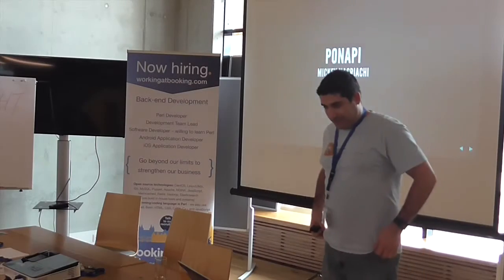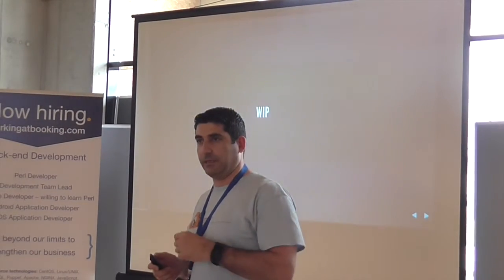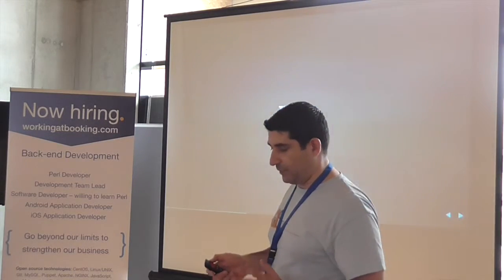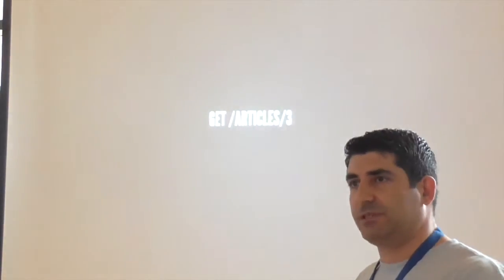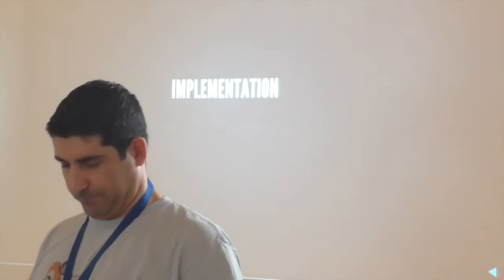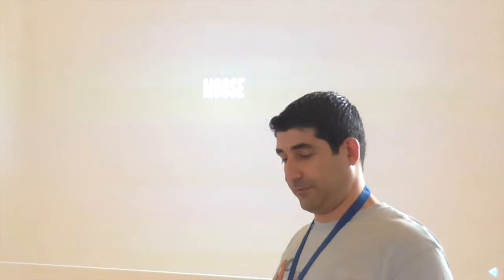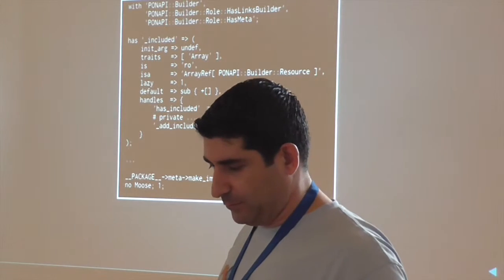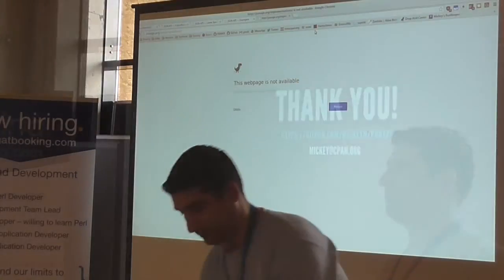Mickey Nasriachi (Mickey) - PONAPI: eliminate the bikesheding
PONAPI is a Perl implementation of the JSON-API spec (jsonapi.org) which will allow you to go through your next REST-API based project without the redundant discussion about how the client and server should exchange information. it will allow you to use a protocol that was collaboratively designed for that purpose (so you can focus on the what, not on the how)